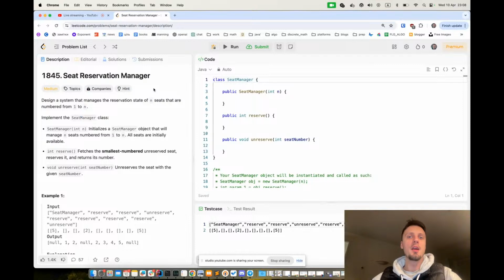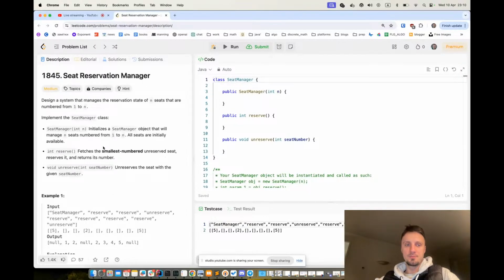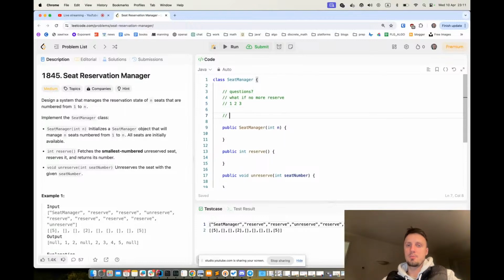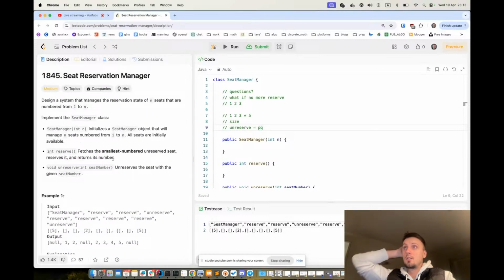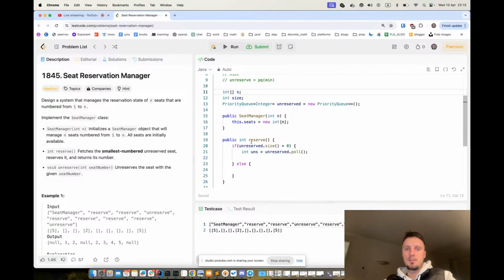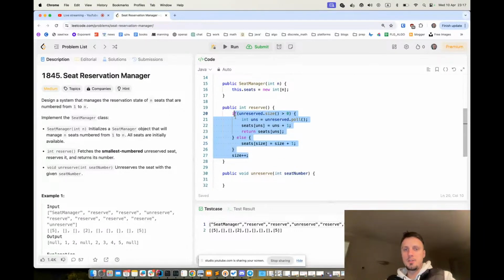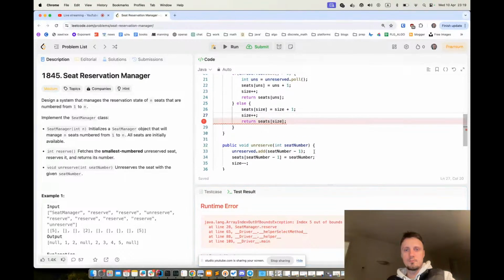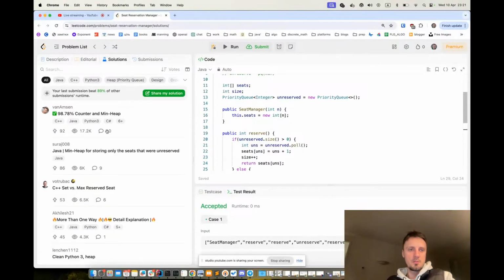Leetcode 1845. Seat Reservation Manager